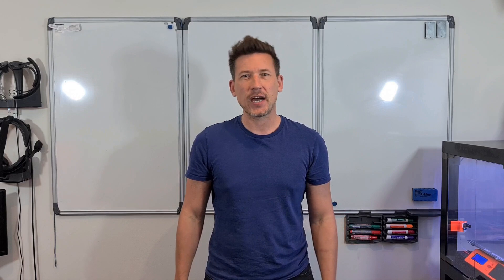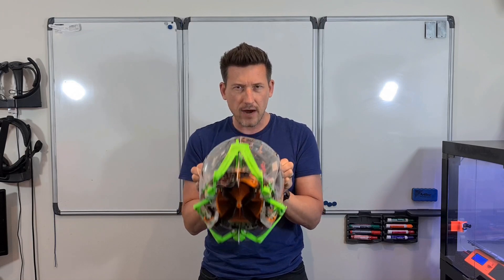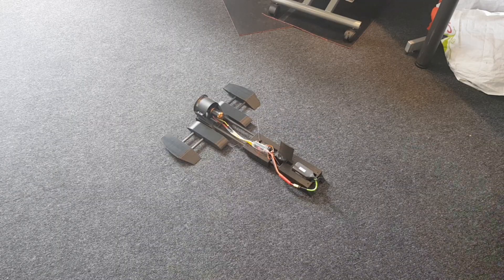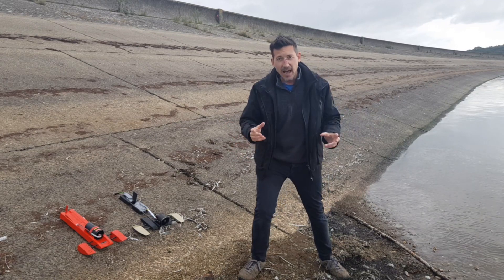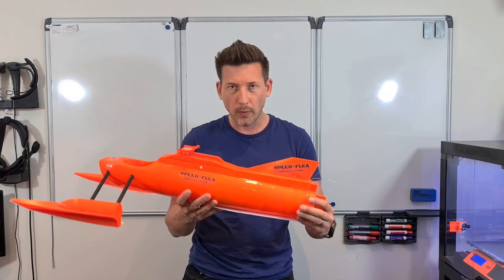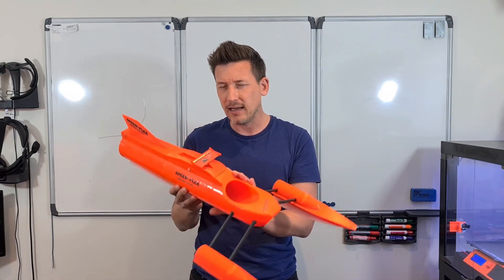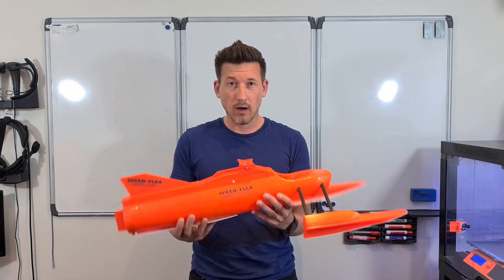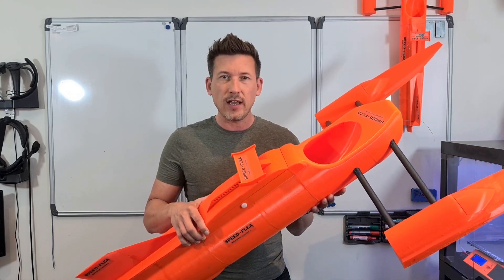'Skippy' The WORLD's FASTEST EDF R/C Boat!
In this video, I take you through the last year trying to design and build the world's fastest EDF boat.

SPEED-FLEA, the world's smallest and lightest GPS meter has been key to being able to do this.
If you are in to R/C, whether it's cars, boats or planes, this is an awesome bit of kit. It's only 9g and half the price of other stuff out there because of it's bare board design and not needing a battery, as it's powered by your R/C.
Designed and built here in the UK.

I am now looking for somewhere to do the full speed run. This needs to be a long narrow fresh water lake in a valley that is at least 1km long.

If you would like to see more of Peppy's designs, you can follow him on Facebook.